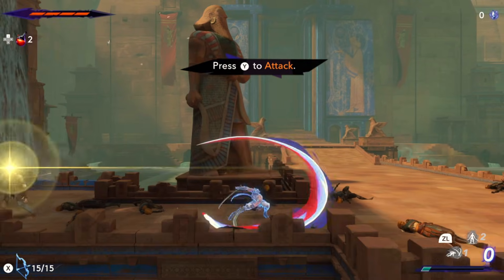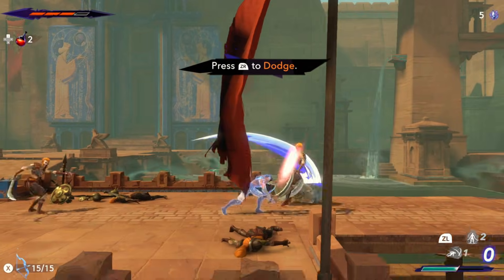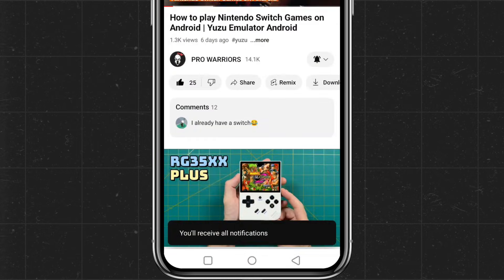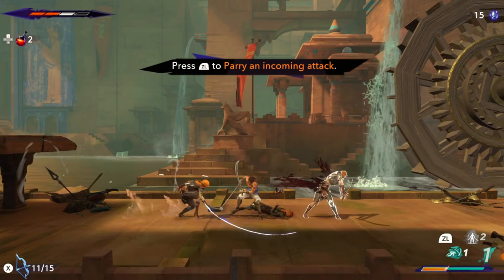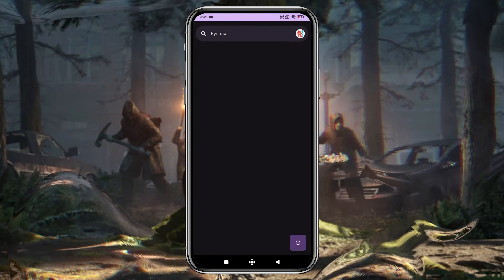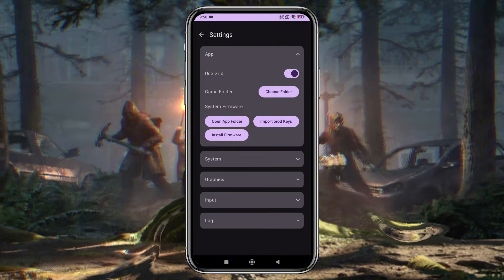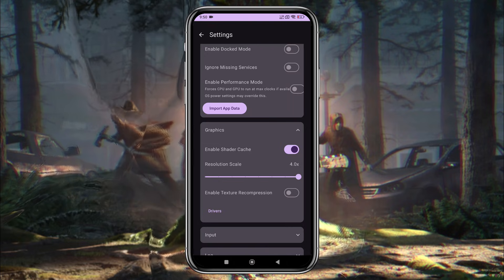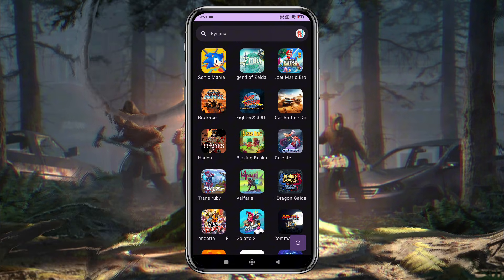How to setup Ryujinx Emulator on Android | New Nintendo Switch Emulator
Chapters:
00:00 Intro
00:59 Ryujinx Android (Intro)
01:32 How to Install & Setup Ryujinx Android
01:47 Ryujinx Settings
03:05 Ryujinx Android Test